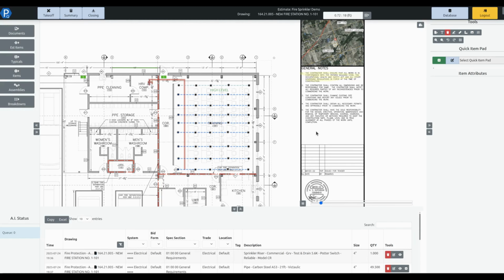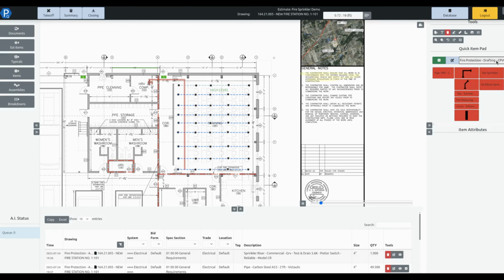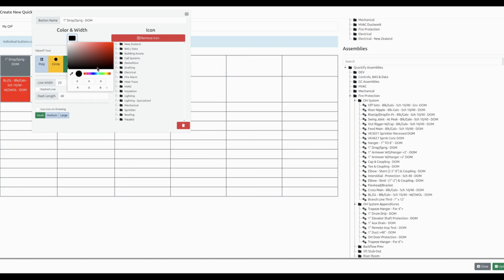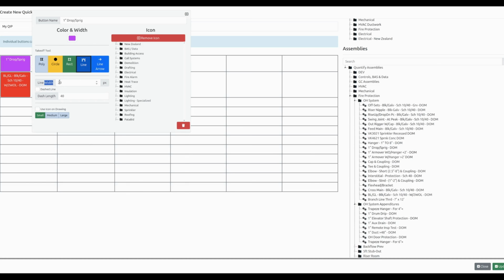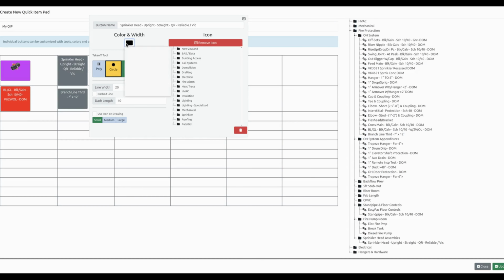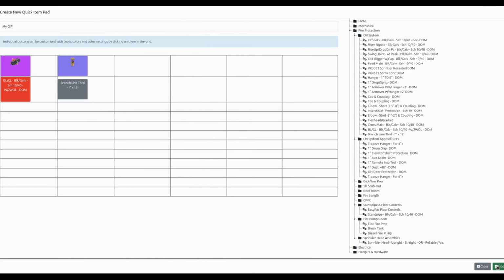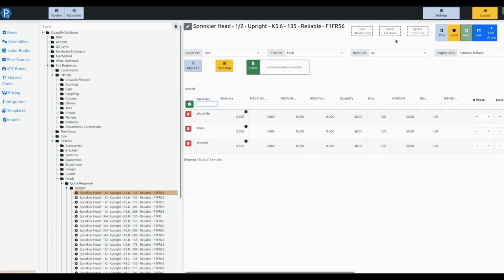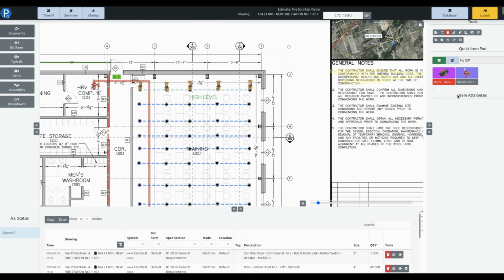Quick Item Pads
Quick Item Pads Tutorial: Fire Sprinkler Estimating Software Customization Guide

Fire sprinkler estimating software becomes exponentially more efficient when you customize Quick Item Pads for your specific fire protection workflow. This comprehensive tutorial demonstrates how to create, customize, and optimize Quick Item Pads in PataBid Quantify's fire protection estimating software for faster, more accurate fire sprinkler estimating.

In this 9-minute fire sprinkler estimating tutorial:
⏰ 0:02 - Introduction to Quick Item Pads for fire protection contractors
⏰ 1:11 - Exploring pre-built Victaulic grooved ductile iron Quick Item Pads
⏰ 1:33 - Creating new Quick Item Pads from scratch
⏰ 2:35 - Customizing colors and takeoff tools for fire sprinkler components
⏰ 4:04 - Adding custom icons for sprinkler heads and fire protection equipment
⏰ 6:32 - Setting scale factors and symbol sizing for drawings
⏰ 7:22 - Uploading custom company icons (48x48 pixels)
⏰ 8:28 - Company-wide Quick Item Pad standardization

What You'll Learn About Fire Sprinkler Estimating Software:
Pre-Built Fire Protection Components:
PataBid Quantify's fire sprinkler estimating software includes out-of-the-box Quick Item Pads covering essential fire protection components—sprinkler heads, Victaulic fittings, CPVC systems, and comprehensive assemblies that combine individual components into formula-driven takeoff solutions.

Custom Quick Item Pad Creation:
Learn to build personalized Quick Item Pads tailored to your fire protection specialties. Whether you're working with wet systems, dry systems, or specialized fire suppression installations, this fire protection estimating software allows complete customization of your estimating workflow.

Advanced Takeoff Tools for Fire Protection:
✅Area-based measurements for coverage zones and protection areas
✅Count-based symbols (circle/rectangle) for sprinkler heads and equipment
✅Linear measurements with customizable line widths for pipe runs
✅Icon integration with scale-appropriate sizing for fire protection symbols

Key Features Demonstrated:
Visual Customization:
Assign specific colors to fire protection components for easy identification during takeoff. Custom coloring helps fire sprinkler contractors distinguish between different system types, manufacturers (Reliable, Victaulic, IPEX), or project phases.

Takeoff Tool Selection:
Choose appropriate measurement tools for each fire protection component—area-based for coverage calculations, count-based for sprinkler heads and equipment, and linear for pipe runs and distribution systems.

Company Standardization:
Quick Item Pads are global across your entire company, ensuring all fire protection estimators use consistent assemblies, pricing, and components. This standardization improves accuracy and maintains professional consistency across all fire sprinkler projects.

Custom Icon Integration:
Upload company-specific icons (48x48 pixels) for fire protection components, creating visual representations that match your standard specifications and improve drawing clarity for clients and installation teams.

Why This Matters for Fire Protection Contractors:
Efficiency: Streamlined access to frequently used fire sprinkler components eliminates database searching during critical bid preparation
Accuracy: Standardized assemblies ensure consistent pricing and component selection across all fire protection projects
Professional Presentation: Custom icons and organized layouts create professional-looking takeoff drawings for client proposals

Perfect for Fire Sprinkler Contractors Using:
-Victaulic grooved systems and fittings
-CPVC fire protection installations
-Multi-manufacturer component specifications
-Design-build fire protection projects
-Standardized company estimating processes

This contractor bidding software tutorial demonstrates how proper Quick Item Pad setup transforms fire protection estimating from a time-consuming manual process into an efficient, standardized workflow that improves both speed and accuracy.